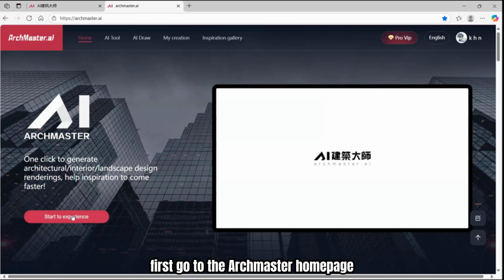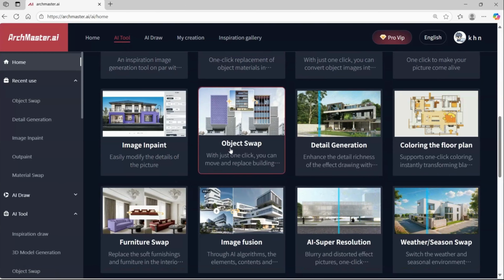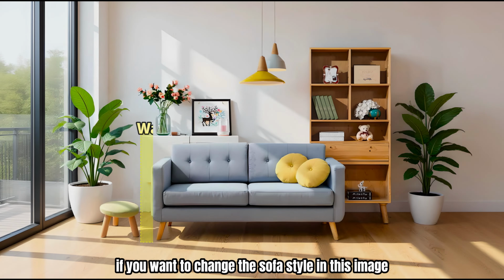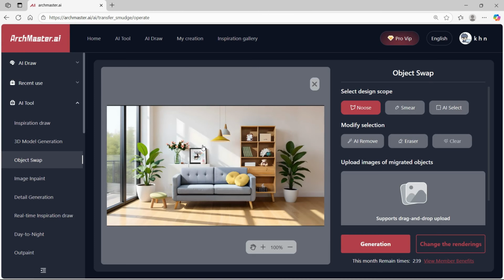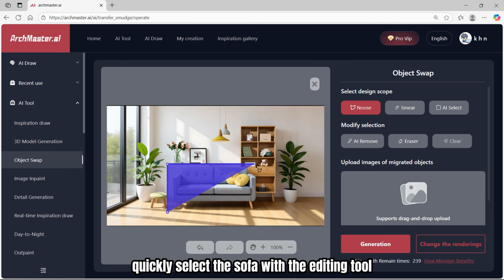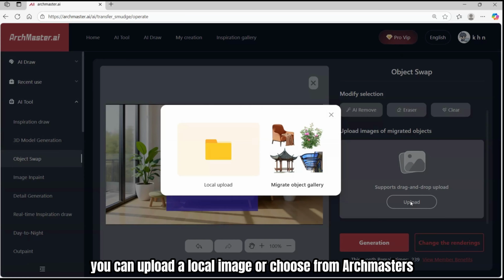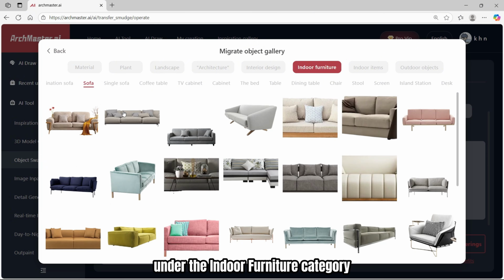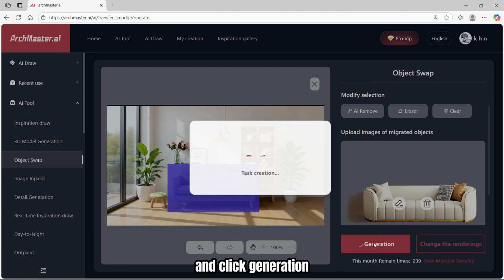Archmaster Tutorial : OBJECT SWAP Part 1 - Interior & Architecture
“Just one image can replace objects in the rendering. A single material image can instantly change the building's texture. Upload a concept image to get a landscape sculpture that fits the scene. Even providing a façade image can turn it into your architectural design.” this is Object Swap in Archmaster.
Starting this episode, I will introduce a key ArchMaster tool—Object Swap. Given the extensive content, I will divide it into two episodes.In Part 1, I will use cases from interior and architectural design to explain Object Swap.